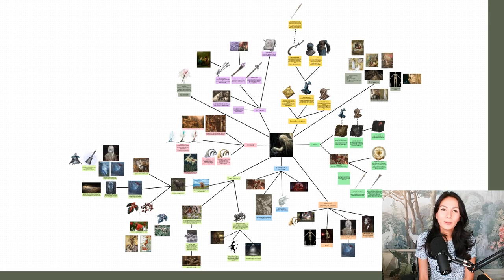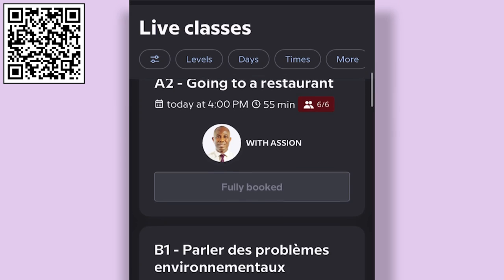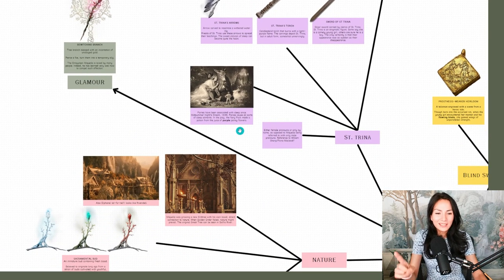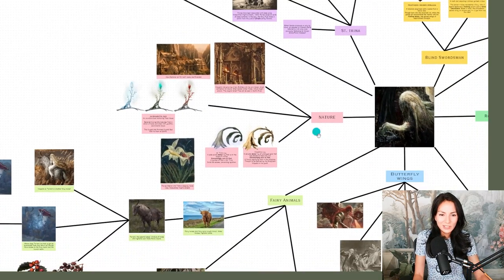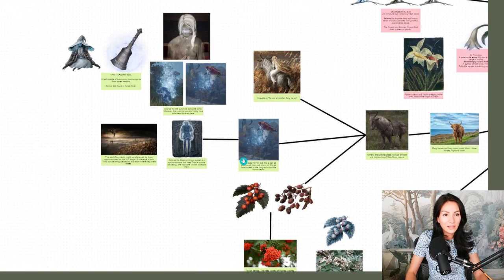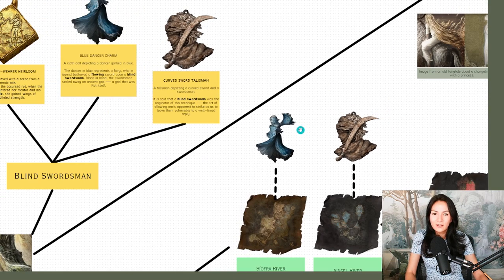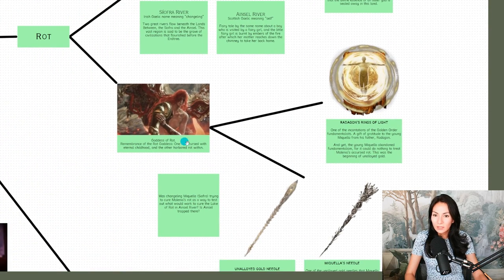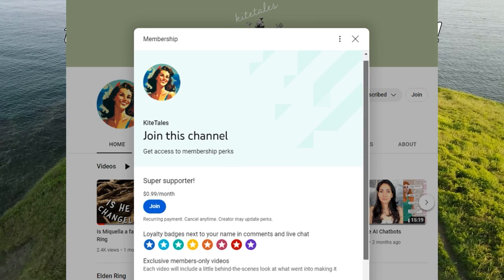There are a TON of fairy references in Elden Ring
CHAPTERS
Intro 00:00
Deracine 01:16
Ad 5:33
Changelings 07:06
Butterfly wings 11:10
Nature 13:34
Fairy animals 18:47
Ainsel and Siofra Rivers, Rot 29:18
Blind Swordsman 36:46
Glamour magic 44:16
St. Trina 45:22
DLC hints? 48:49

Become a monthly supporter for exclusive behind-the-scenes clips and upcoming sneak previews!